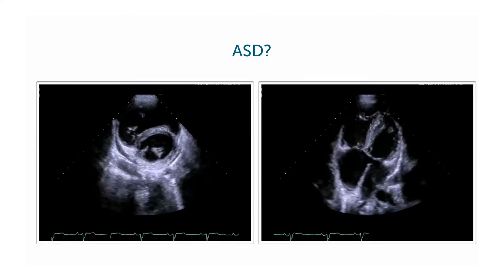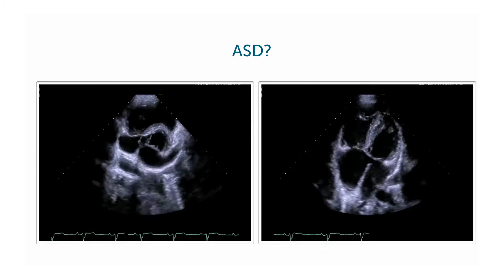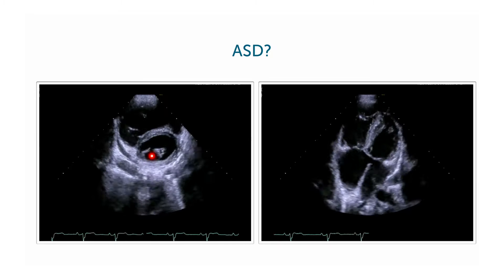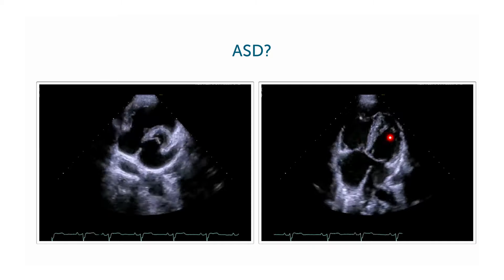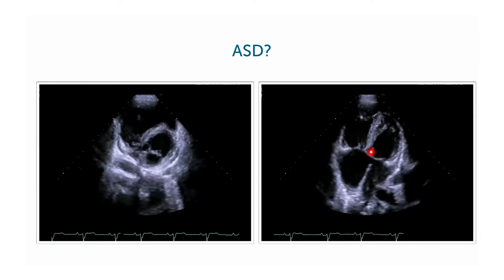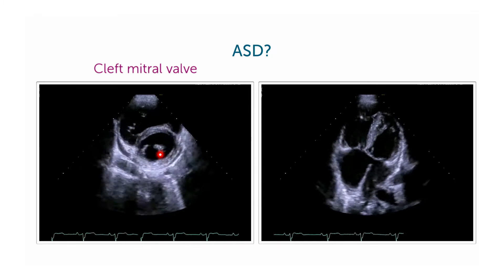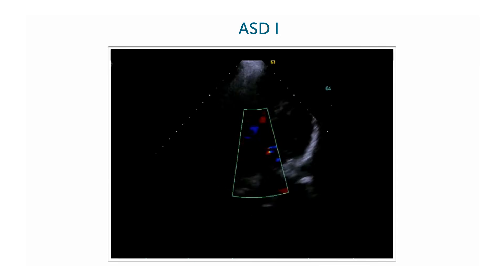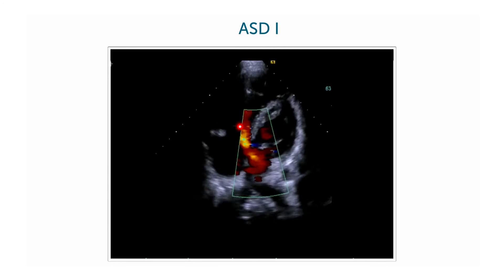What do we have here?